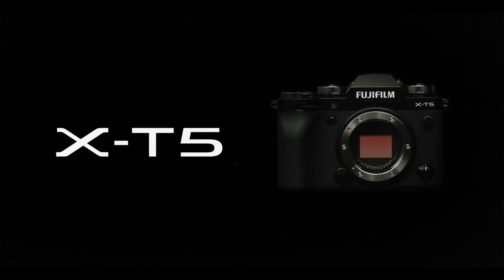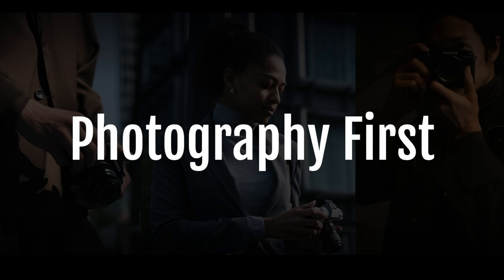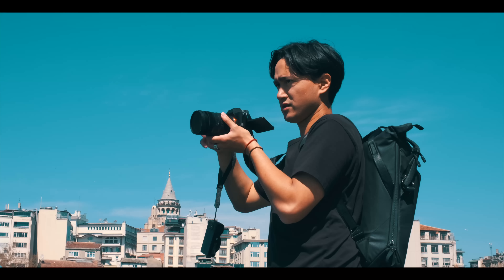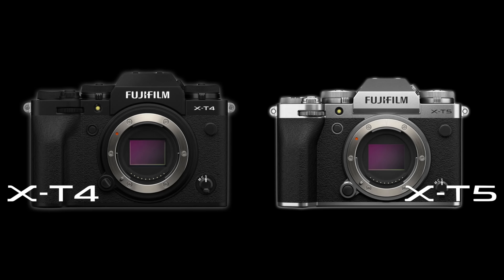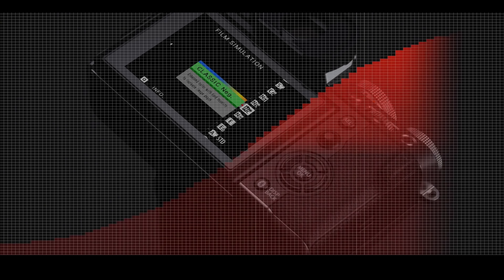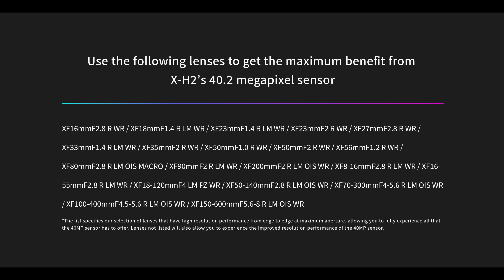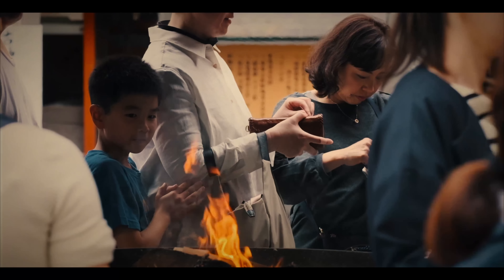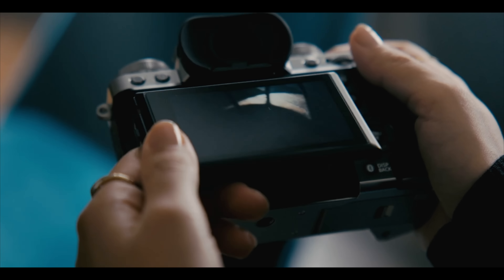The camera I've been waiting for | Fujifilm XT5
The X-T5 is the camera I've been waiting for Fujifilm to release. In this episode I discuss Fuji's latest x-series camera.

00:00 Overview | X-T5 Design
03:04 40 megapixels | The Internals
05:42 My Thoughts